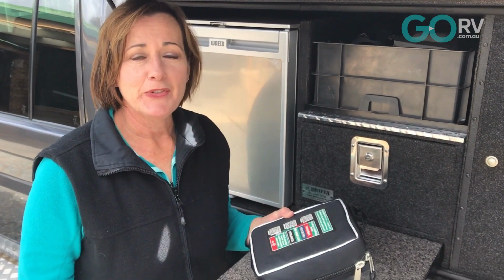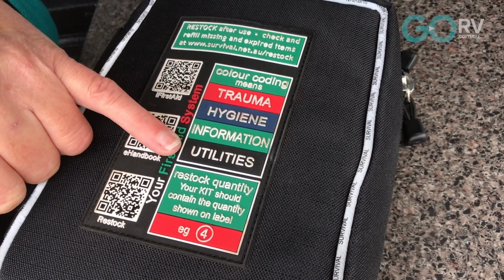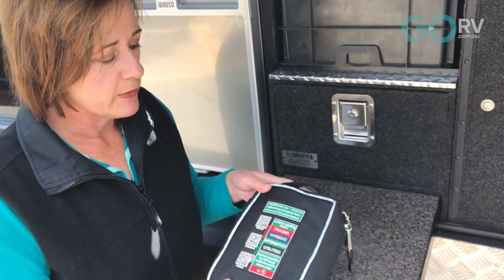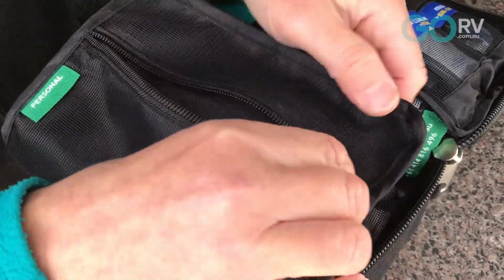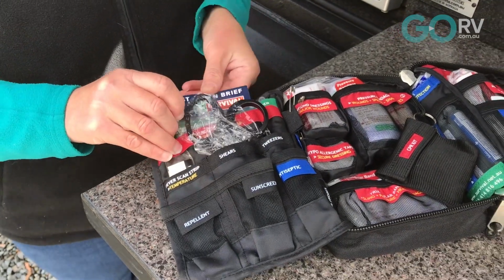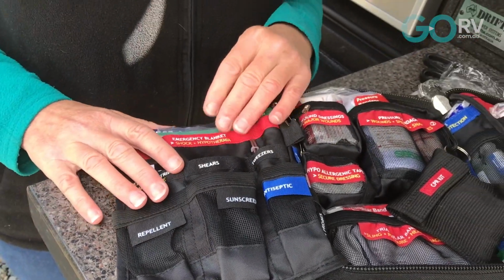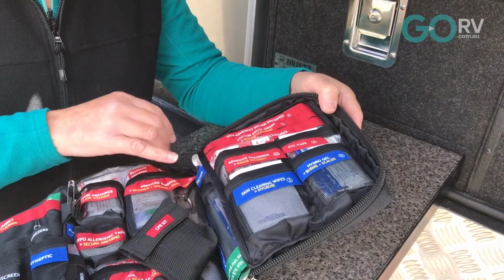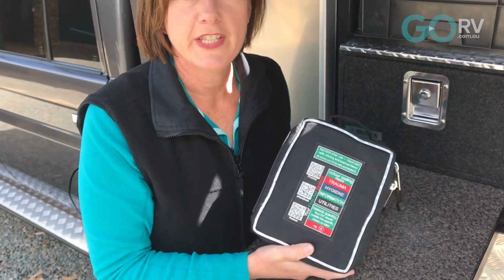All Travellers Need This: Survival First Aid Kit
First aid kits come in all shapes and sizes. Linda Hanan of My Aussie Travel Guide reviews the Vehicle First Aid Kit by Survival Emergency Solutions.